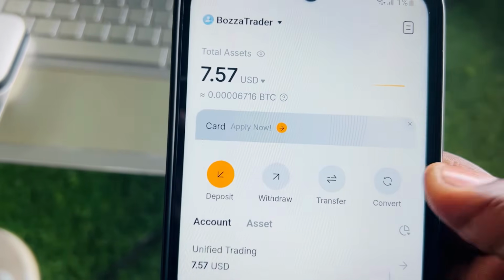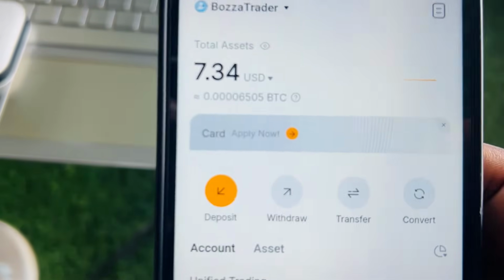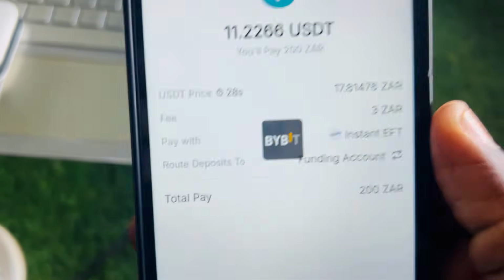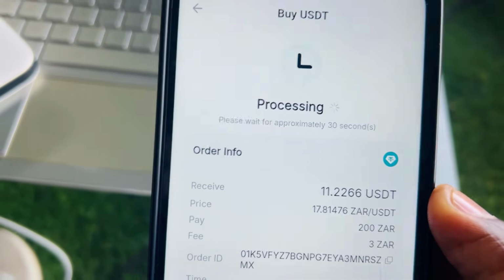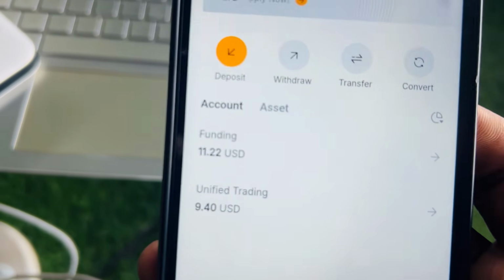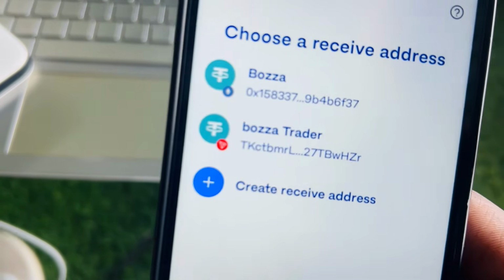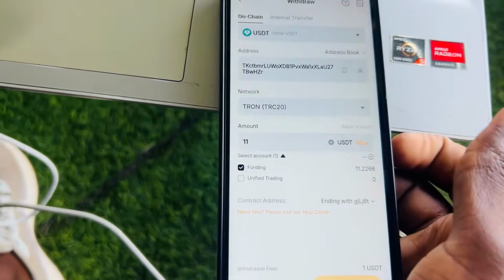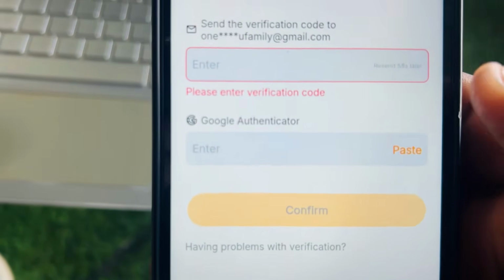How to Deposit and Withdraw Your Money in Crypto (Beginner's guide)